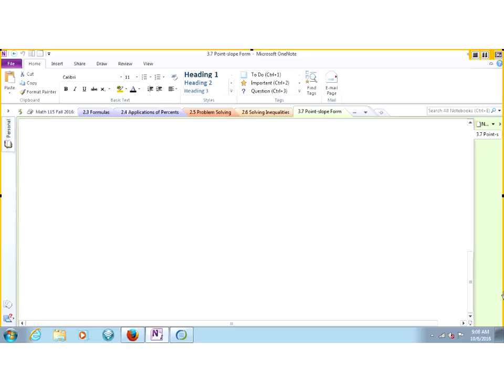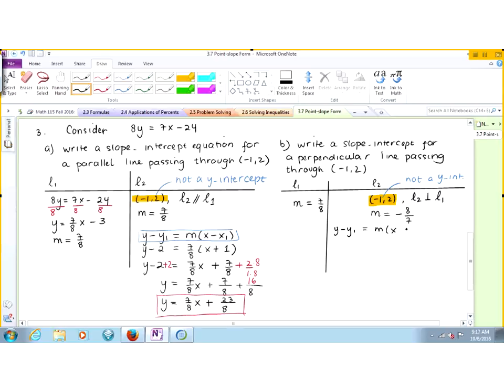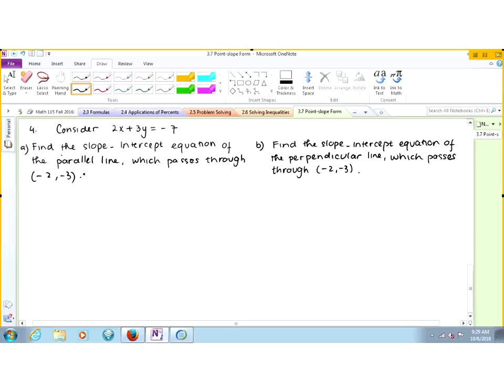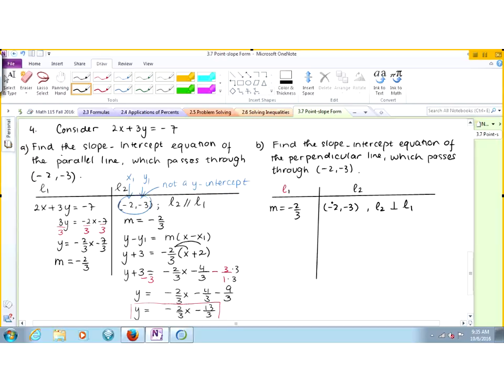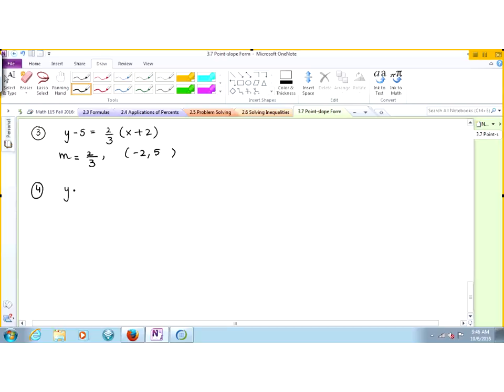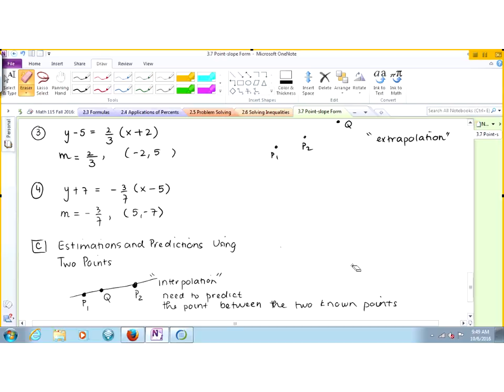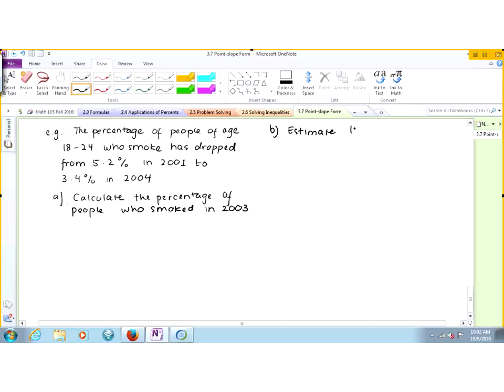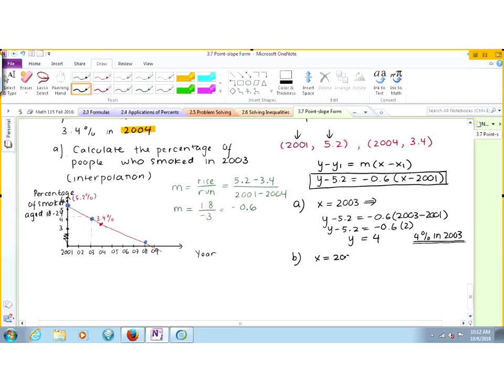Math 115 Fall 2016 Math 115 Fall 2016 - 10/6/2016 by Siswanto Anne